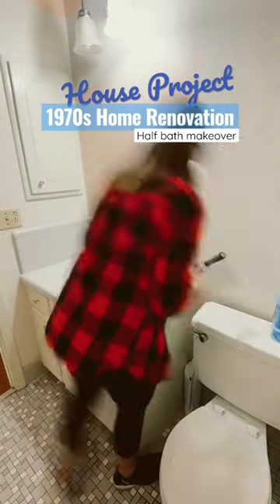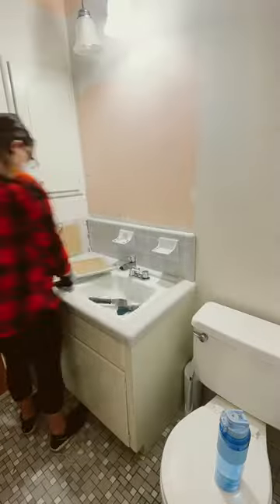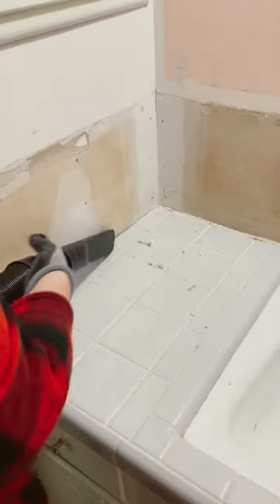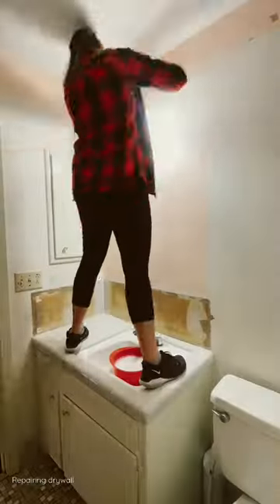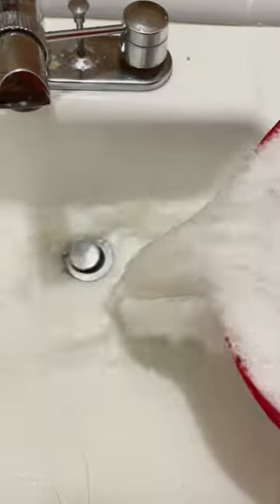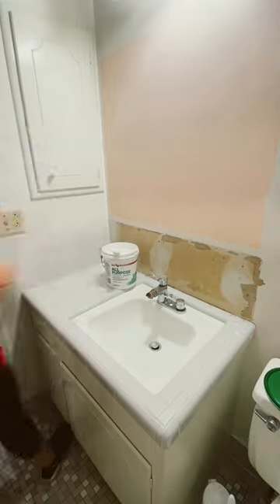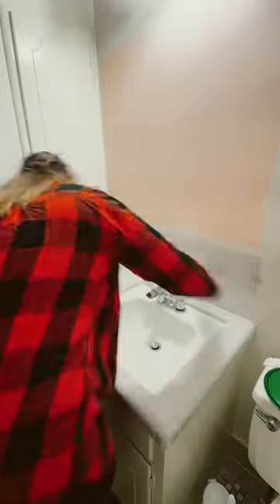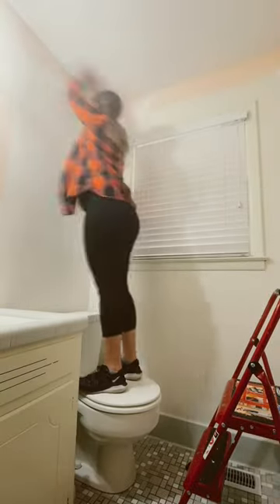Ep 2: $500 Half bath makeover | Removing backsplash | House Project 1970s Home Renovation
Day 2 half bathroom makeover! Today on this budget friendly bathroom renovation: removing backsplash, drywall repair, sanding walls, prepping for paint by cleaning dirty walls.

All contact here ⬇️￼

DIY Renovations
Renovation series
House Project
House renovation
Bathroom remodel
Renovating bathroom
Half bath makeover
Affordable makeover
Bathroom renovation on a budget
Budget friendly makeover
how to remove backsplash
joint compound
repair drywall
cleaning walls
prepping walls for paint
paint prep